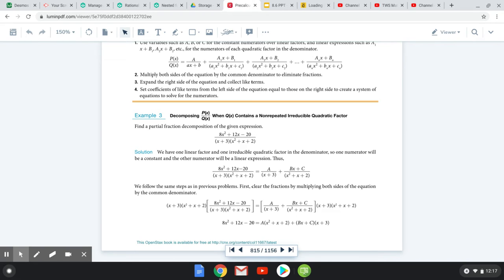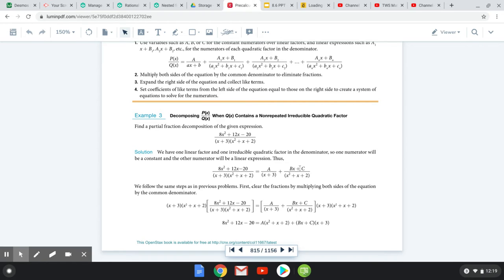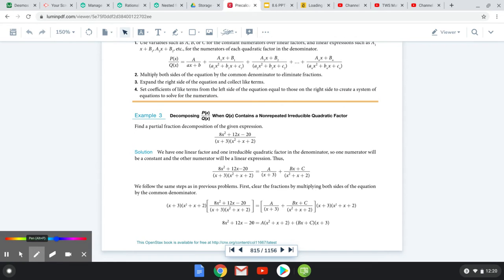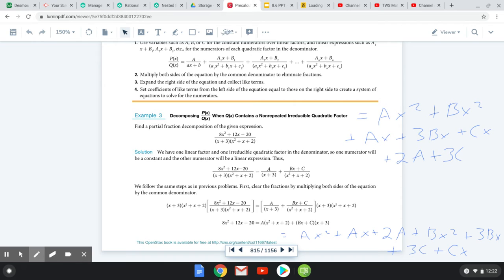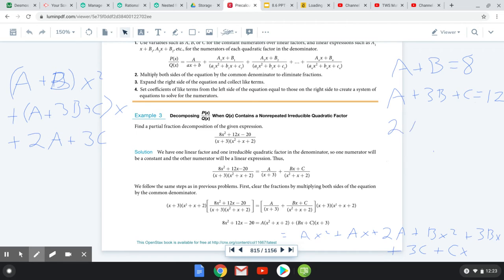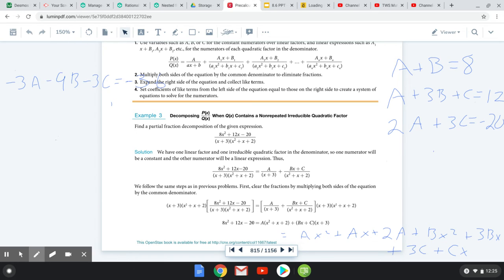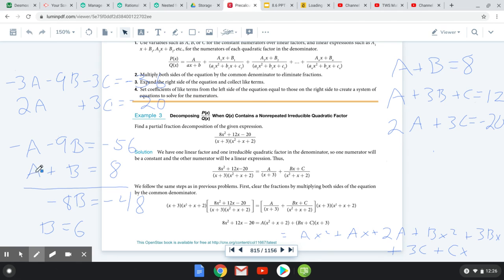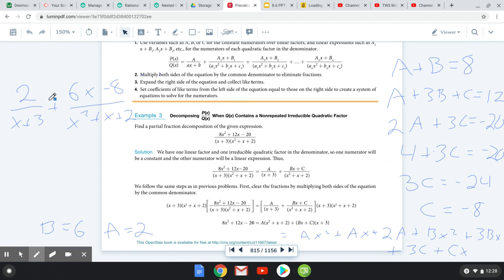9.4 part 3 Partial fraction decomposition